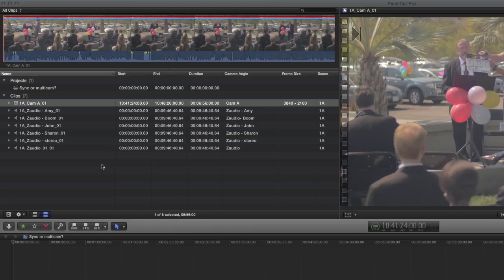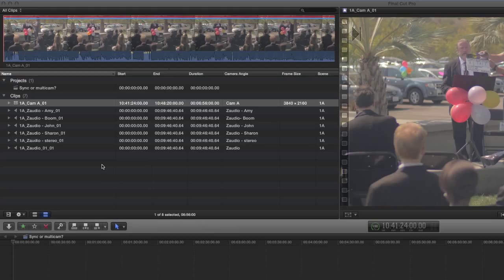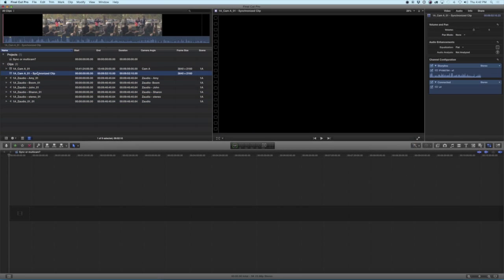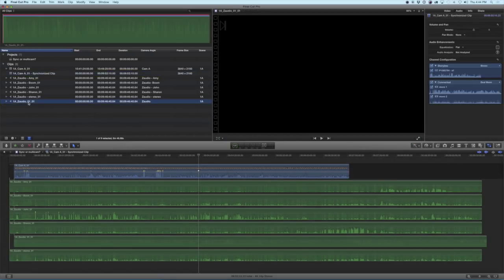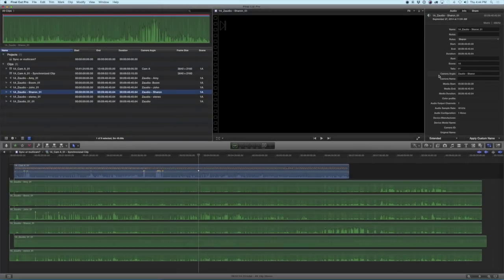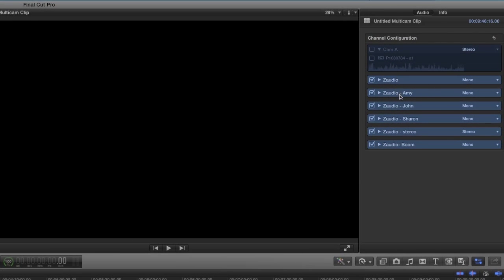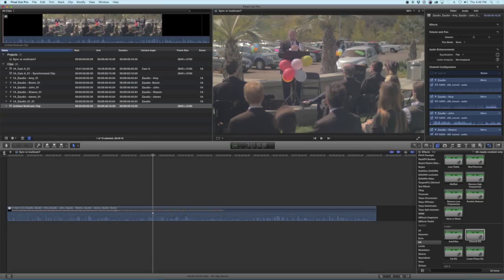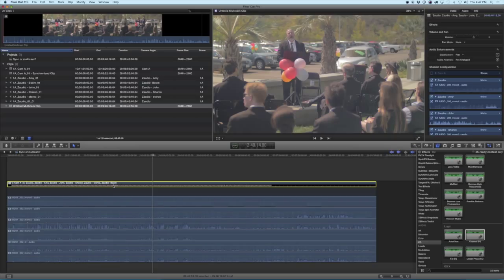Secret Sauce - Episode 02 - Sync or multicam?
for more details about this post.

This FCPWORKS Secret Sauce all about whether you should be using synchronized or multicam clips in your workflows (I’ll spoil it - use multicam)… especially when it comes to trying to sync multiple audio sources to the same video clip.  This can happen occasionally… especially in music video or if your sound guy screws up and exports microphones as individual files instead of a single multichannel WAV file (as you’ll see in the tutorial example).

You’re going to have all kinds of problems doing that unless you make a multicam clip instead, and spread your audio out across multiple angle.  Also, if you’re curious about how to do that quickly, here’s a blast from the past tutorial from a couple years ago  I did on Batch Renaming and Advanced Multicam sync that should give you a really good sense of the best ways to prep your multicam clips:

The truth is that multicam clips are a far more powerful and flexible way of putting your clips together… and because the FCPX XML has improved so much, and multicam clips now transfer easily to places like Resolve, in my opinion there isn’t much of a reason for synchronized clips anymore outside of Timecode based workflows like Sync N Link.

Anyway, if you’re into this kind of thing… just wait til you see what we have planned in the FCPWORKS Suite at NAB this year: